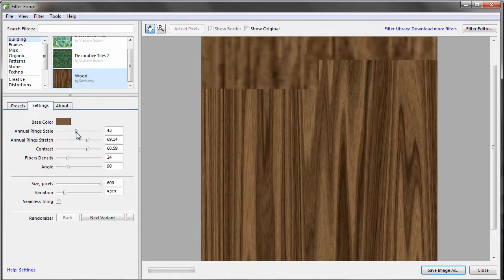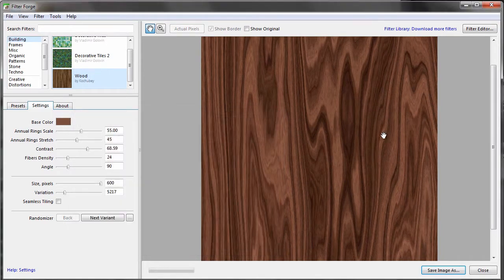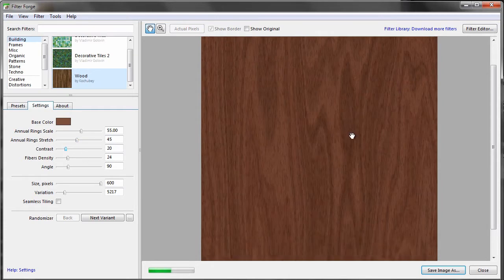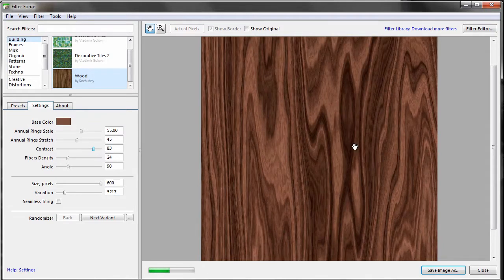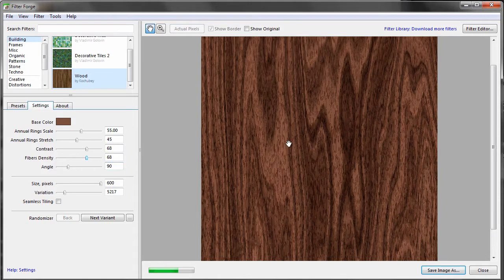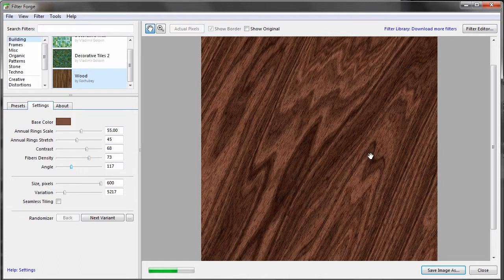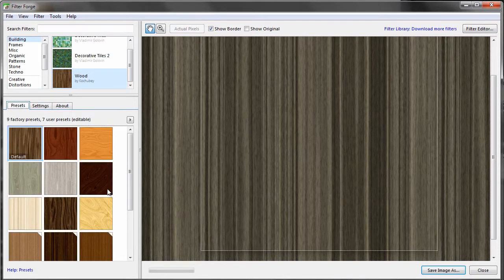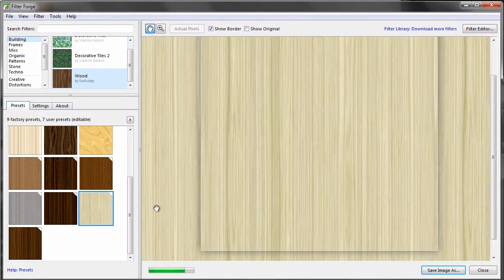Filter Forge Wood